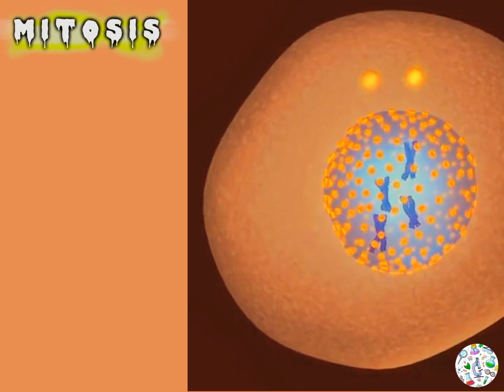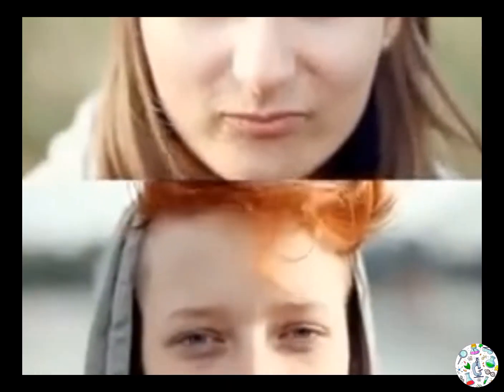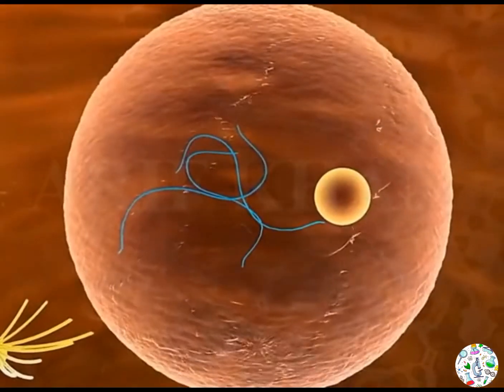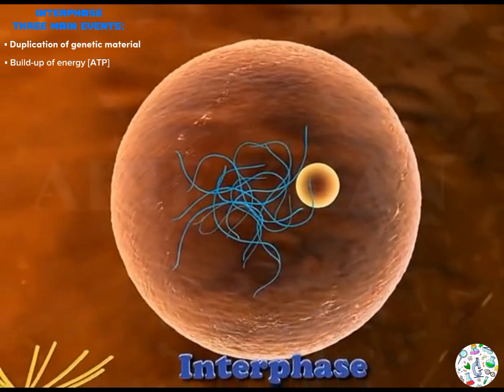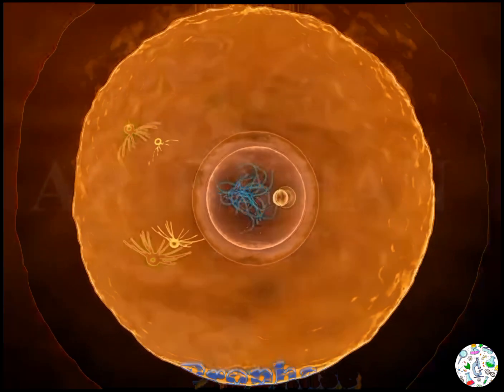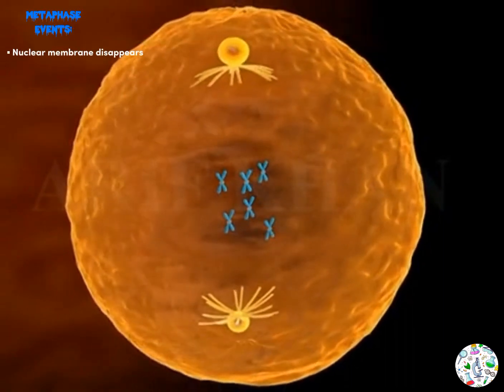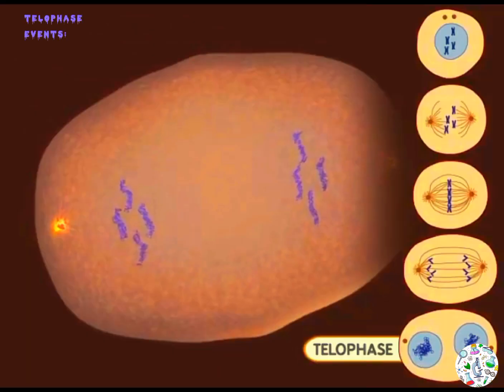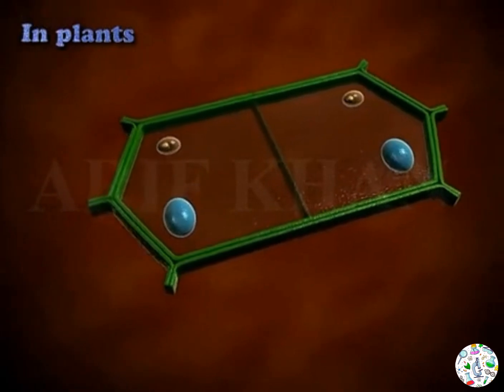Mitosis Simplified: The Five Stages of Cell Division I KCSE Biology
Welcome to SciClique! In this video, we discuss mitosis, the process of cell division! We will be exploring the different stages of mitosis: interphase, prophase, metaphase, anaphase, and telophase

Mitosis is a crucial process that allows cells to divide and multiply, ensuring growth and repair in living organisms. We will begin by discussing interphase, the resting phase where the cell prepares for division by duplicating its DNA and organelles and storing energy in the form of ATP

Next, we dive into prophase, where the cell's chromatin condenses into visible chromosomes, and the nuclear envelope starts to break down. This stage is followed by metaphase, where the chromosomes align at the centre of the cell, forming the metaphase plate.

Moving on to anaphase, we witness the separation of sister chromatids as they are pulled towards opposite poles of the cell by spindle fibers. Finally, in telophase, the nuclear envelope reforms around the separated chromosomes, and the cell begins to divide into two daughter cells through cytokinesis.

Join us as we explore the intricacies of each stage, highlighting the key events and structures involved in mitosis. Whether you're a student, a biology enthusiast, or simply curious about the wonders of cell division, this video is perfect for you!

Let's dive into the fascinating world of mitosis together!